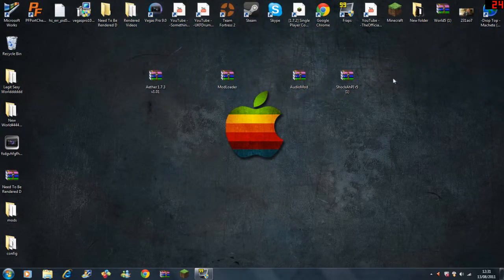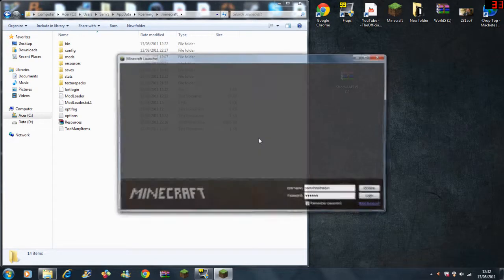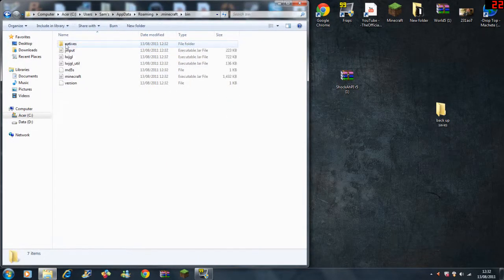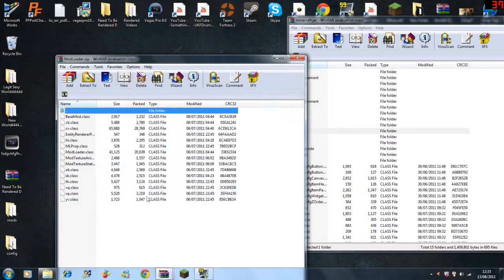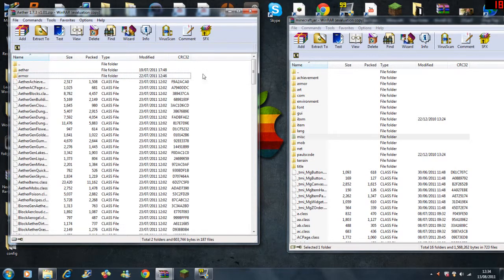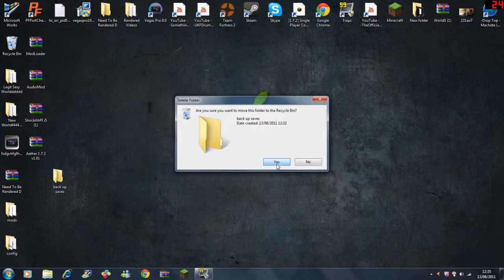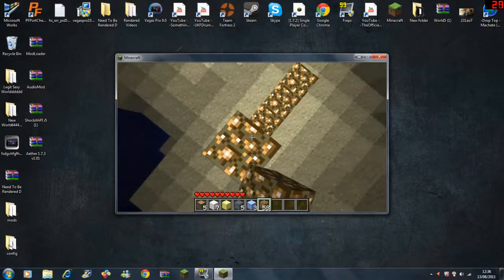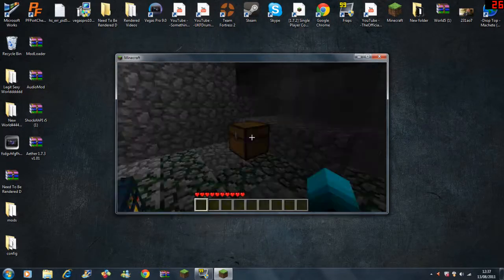Minecraft Mod Tutorial Episode 4 | Aether Mod | DanSamInc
In This Episode I Show You How To Install The Aether Mod For Minecraft!!